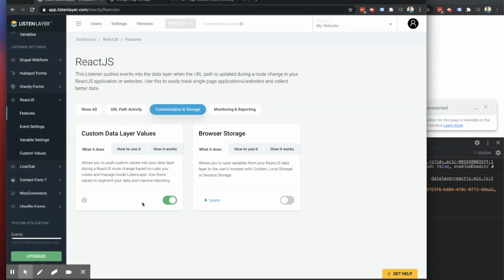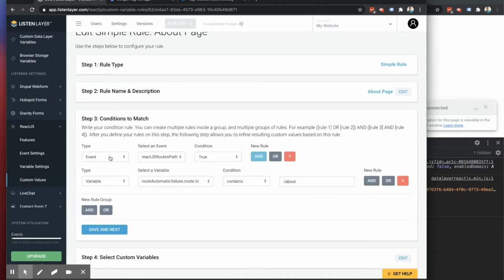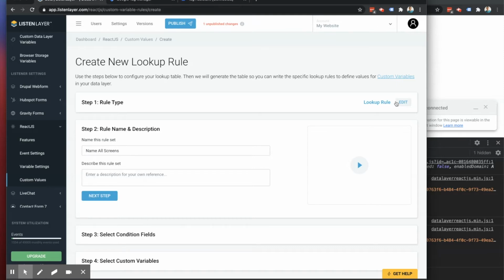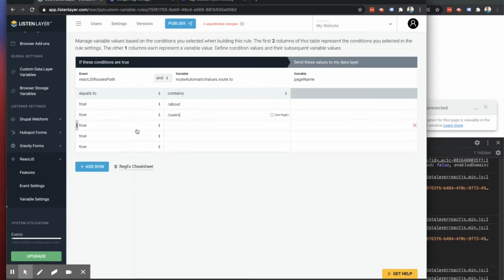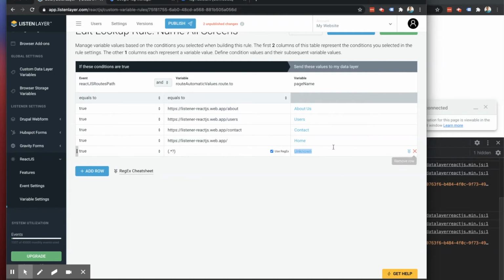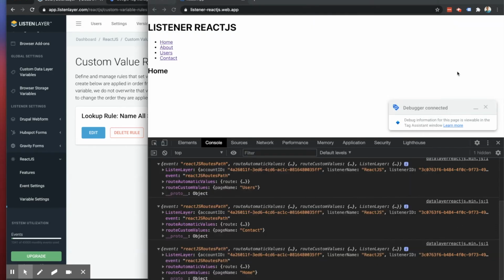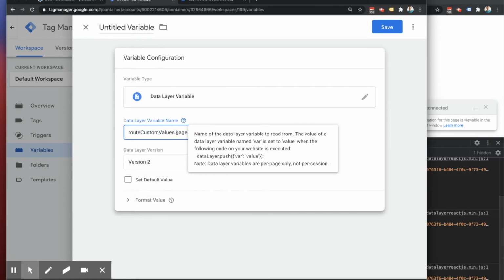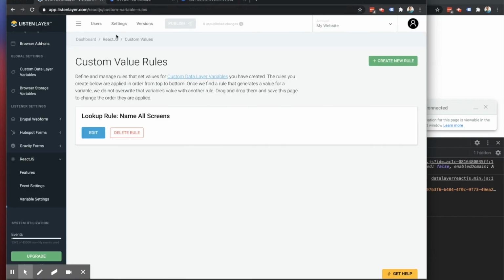ReactJS Custom Data Layer Values | ListenLayer